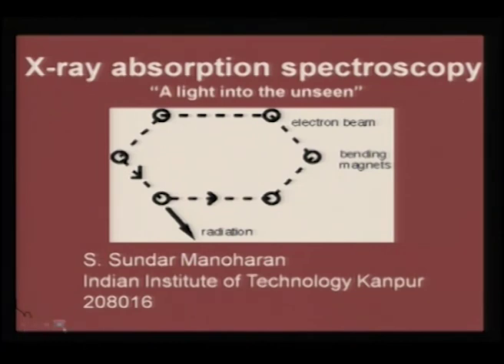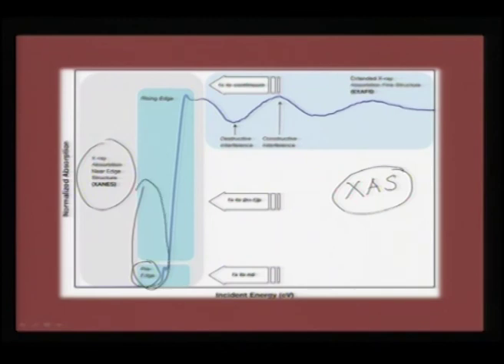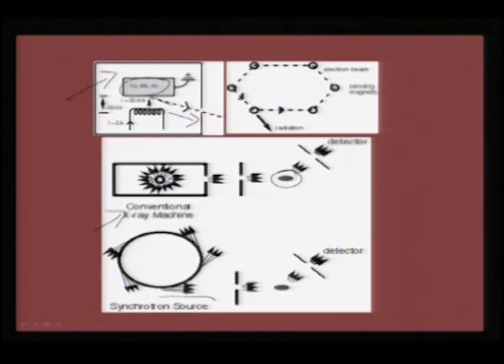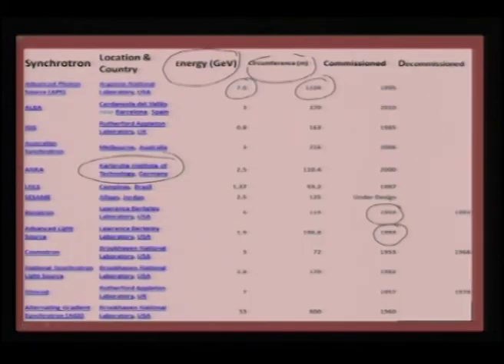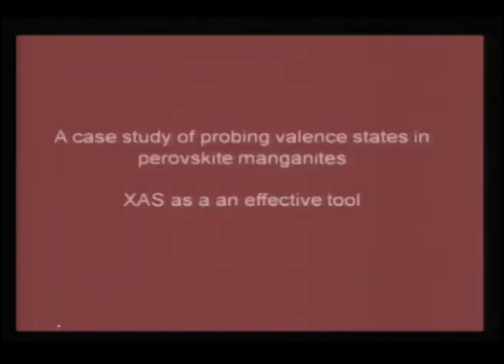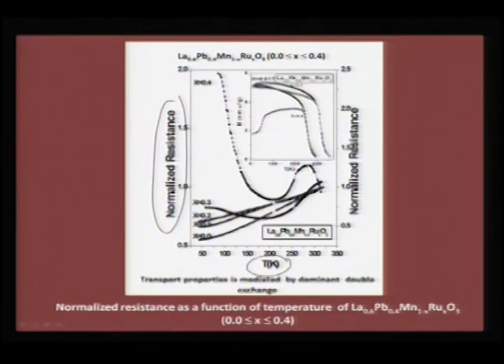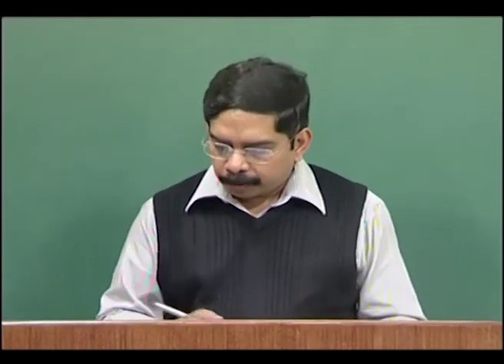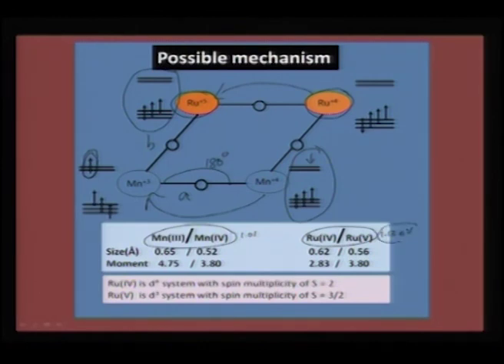Applications of X-ray Absorption spectroscopy